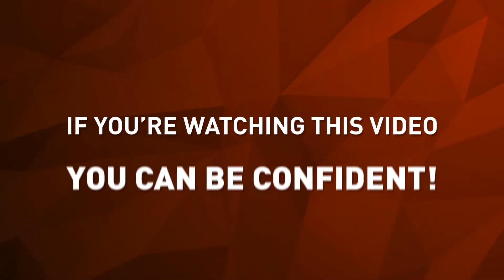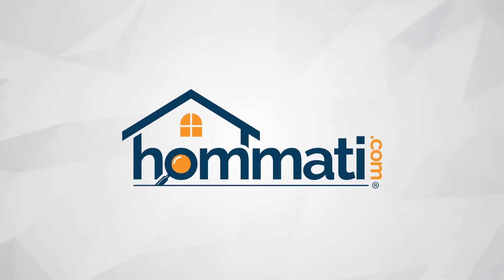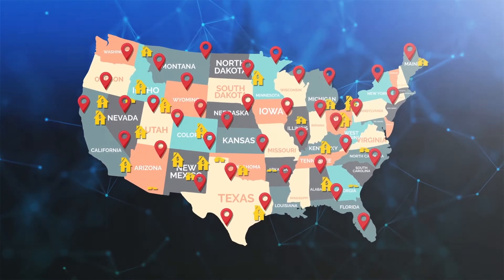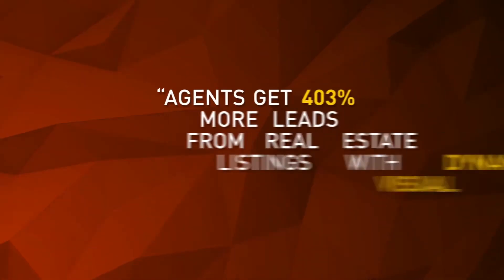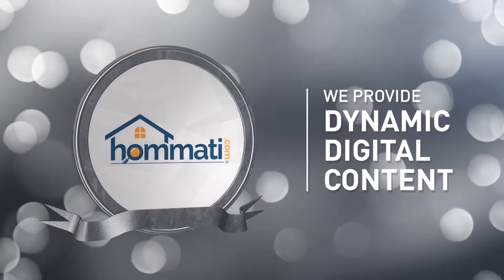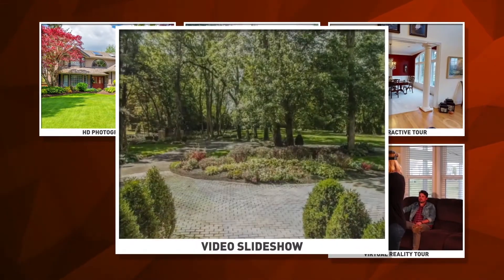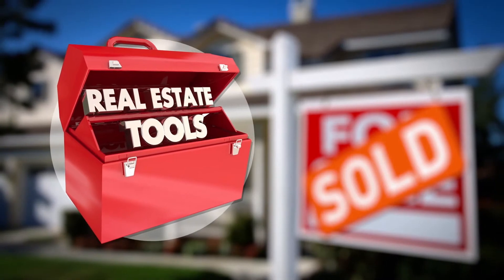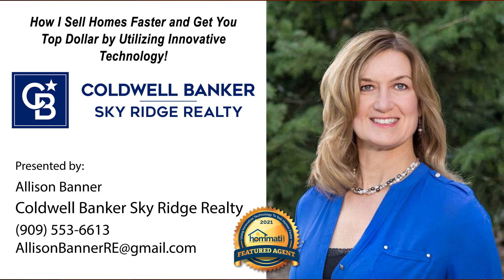Allison Banner - Hommati Featured Agent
This video describes the real estate services Allison Banner utilizes to highlight potential listings and sell homes faster.